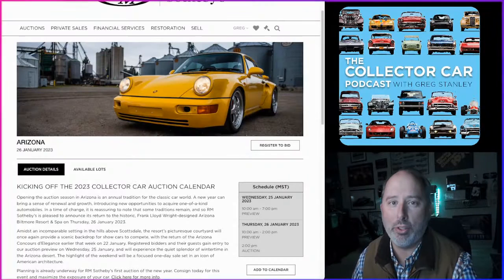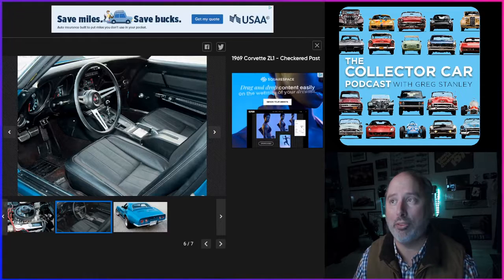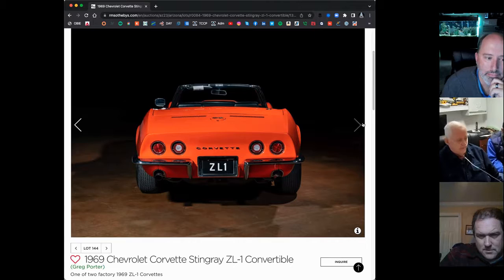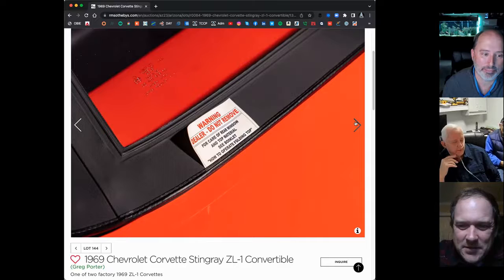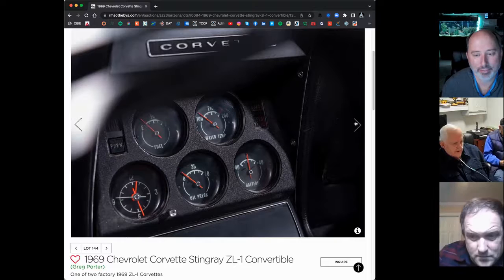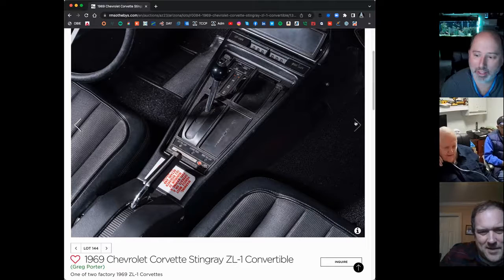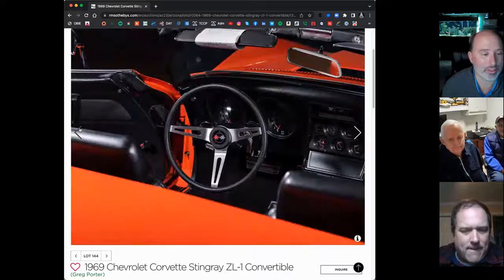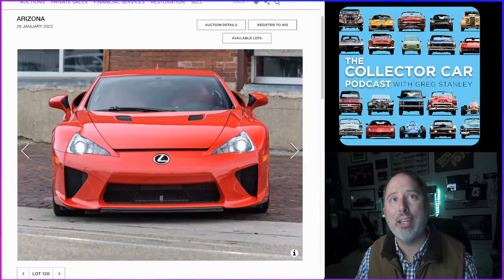234: 1-of-1 Collector Cars Coming to Arizona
How do you order an insane 1-of-1 Corvette ZL1 that wasn’t available to the public?  How are Don Yenko and Gulf Oil’s Grady Davis connected to the Corvette known as the “Orange Car”?  Join Greg Stanley and Car Specialist Greg Porter as they discuss how this iconic ZL1 came to be with its original owner, John Maher.
Cars mentioned in this episode:

1969 Chevrolet Corvette ZL1
2012 Lexus LFA
1953 Fiat 8V Ghia

Then see more content on YouTube at The Collector Car Podcast YouTube Channel.  Greg shares Virtual Car Shows, Museum Tours and more every week.

Follow The Collector Car Podcast: Website, Instagram, Facebook, YouTube or communicate with Greg directly via Email.

Join RM Sotheby's Car Specialist Consultant Greg Stanley as he applies over 25 years of insight and analytical experience to the collector car market. Greg interviews the experts, reviews market trends and even has some fun. Podcasts are posted every Thursday and available on Apple Podcast, GooglePlay, Spotify and wherever podcasts are found. or contact Greg directly at . Are you looking to consign at one of RM Sotheby's auctions?

Greg uses Hagerty Valuation Guide for sourcing automotive insights, trends and data points.